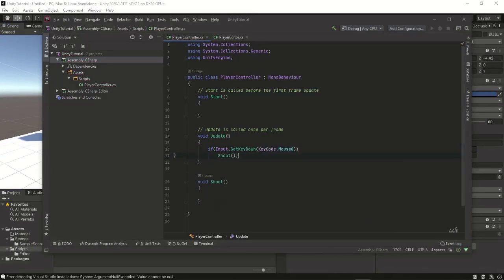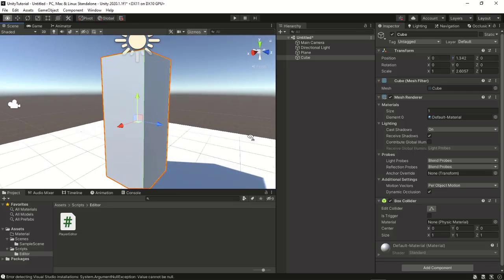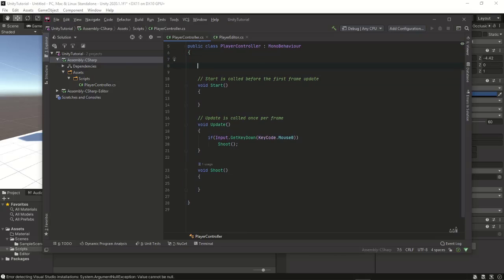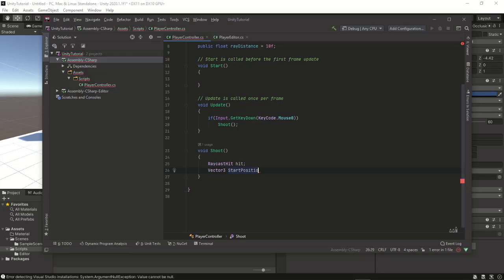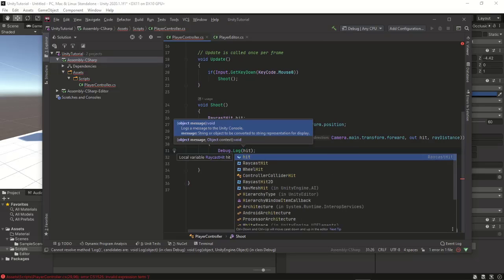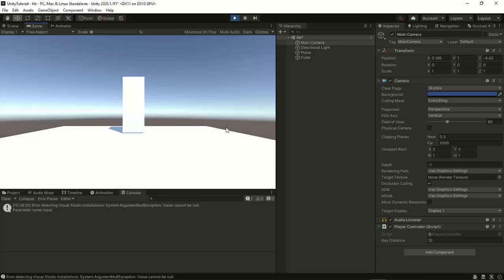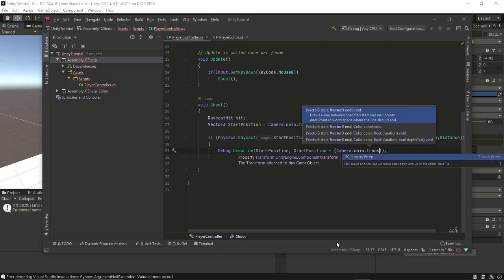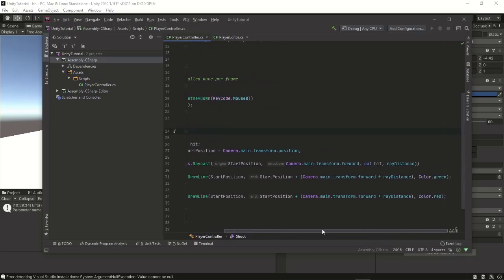Unity Raycast tutorial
in todays video you will be learning how to use raycast inside unity which can be used to check objects and shoot gun in the game